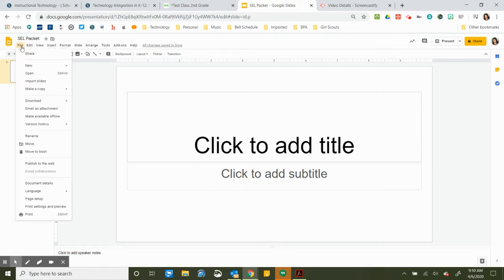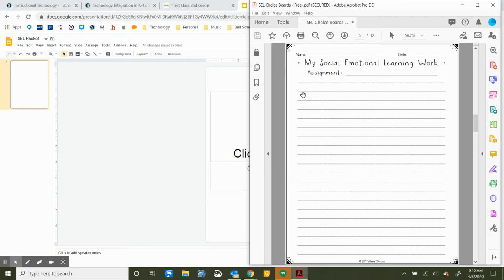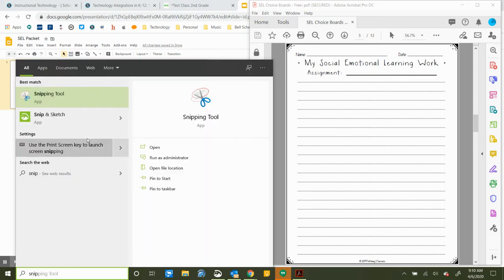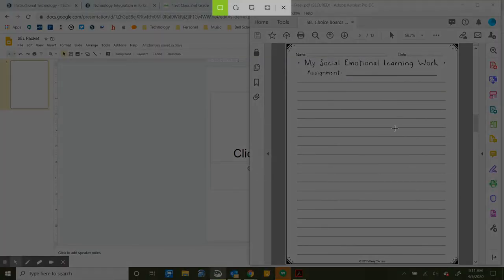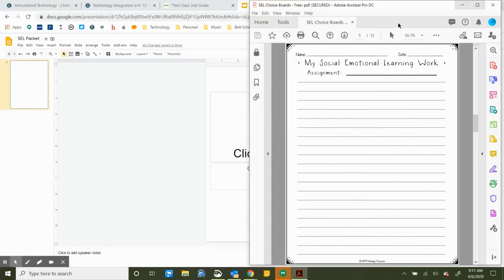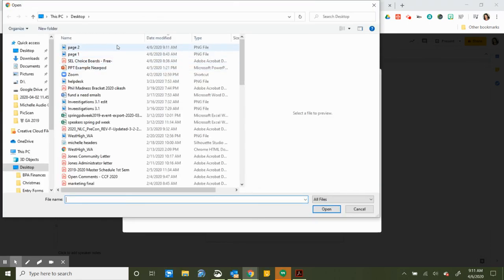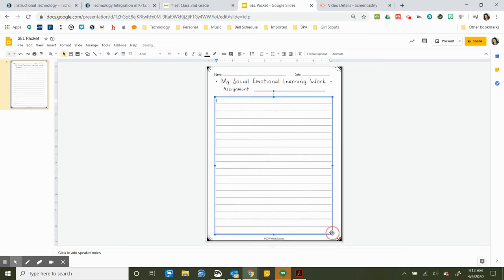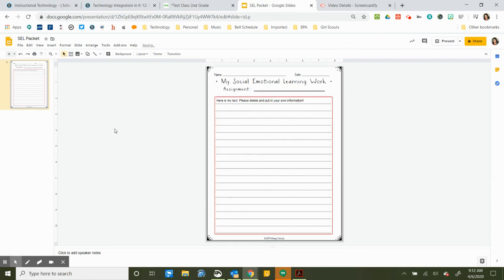Digitizing Packets in Google Slides